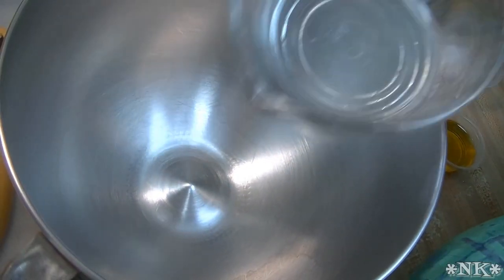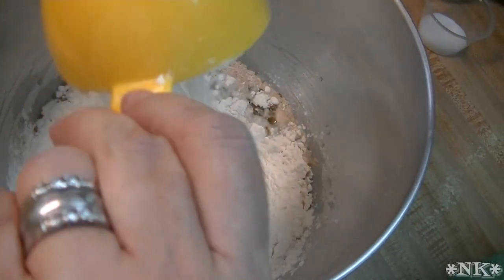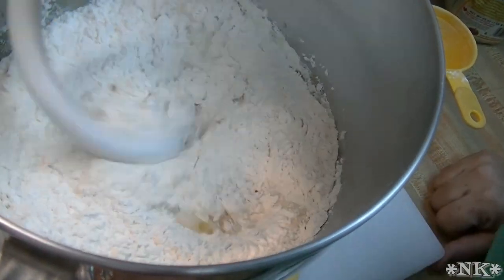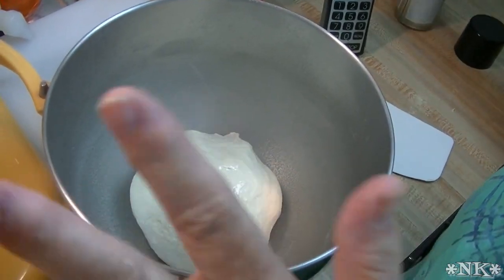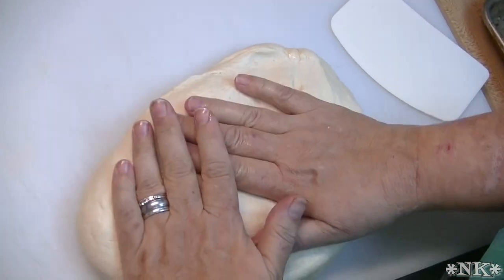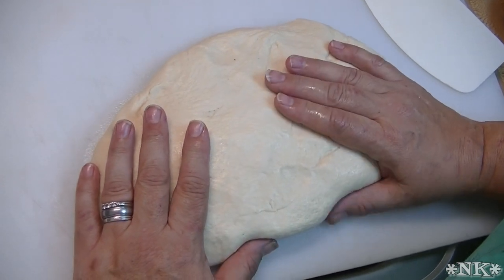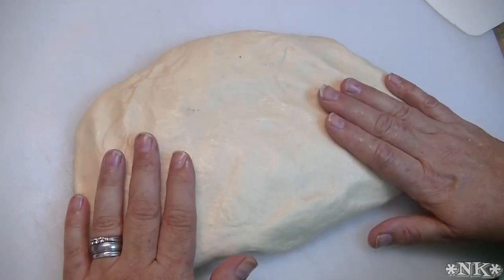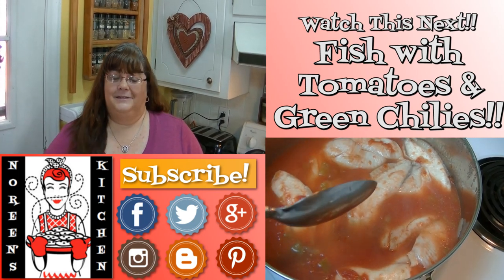Flatbread Dough Recipe ~ Noreen's Kitchen Basics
Greetings!  Today I wanted to share a basic flatbread dough recipe.  This is not a pizza dough, but rather a flatbread dough.  Every culture has a flatbread of their own.  Tortillas, Chapati, Naan, Pita, Focaccia, are all flatbreads of one type or another.  They are simple and quick to make, some require yeast and some another type of levener or none at all.

This one has yeast but does not take hours to make.  A quick 30 minute rise and you are on your way to creating flatbread to your heart's content.  This can be baked plain or with olive oil and herbs or top it with whatever you want.  Goat cheese, olives, dried fruit, tomatoes, salad or even last night's leftovers are all fair game when it comes to a flat bread.  You can just tear it apart and use it to dip in olive oil or to scoop up hummus or babaganoush.

Whatever you do with this basic dough is up to you.  Make one big flatbread like I did topped with super cheesy chicken or divide the dough up into smaller amounts and make two, three, six or twelve flatbreads.  Get your friends involved and make a bunch.  This would be great for a party or an appetizer.

I hope you give these a try and I hope you love them!

Happy Eating!

***MAILING ADDRESS
Noreen's Kitchen